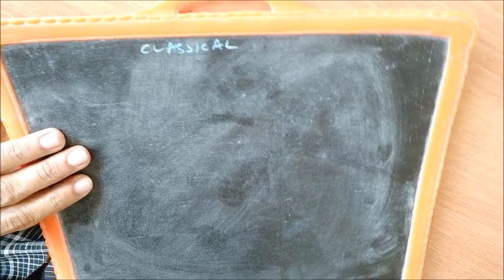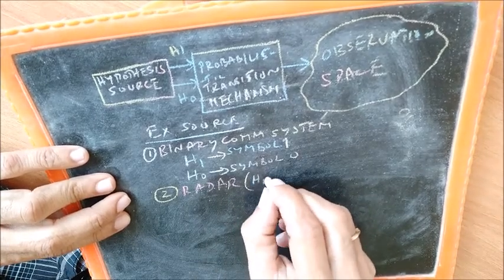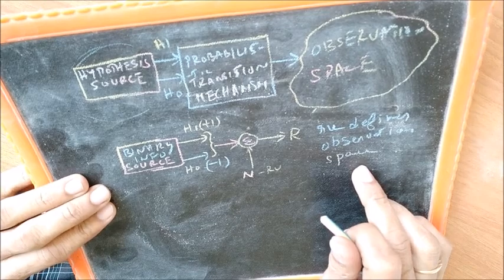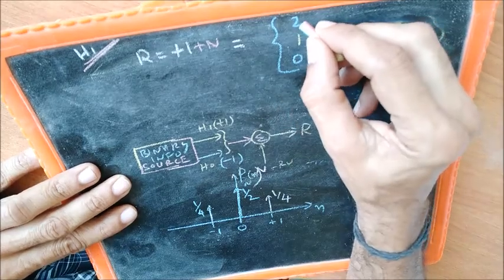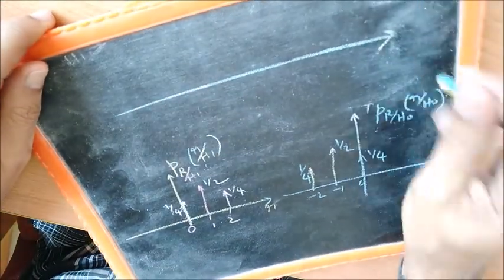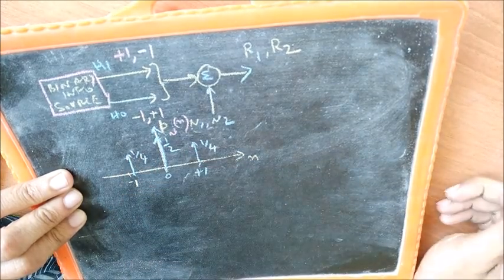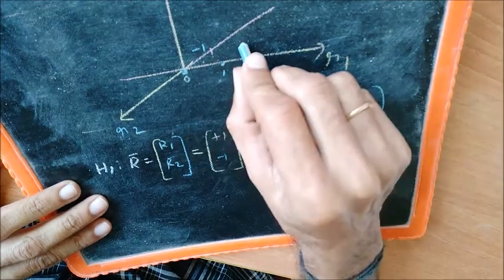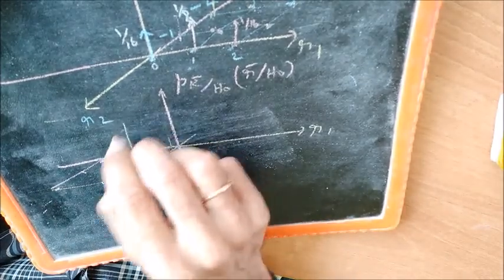Detection & Estimation Theory - Model of a Detection Problem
Discussion on the model of a detection problem and its various constituents